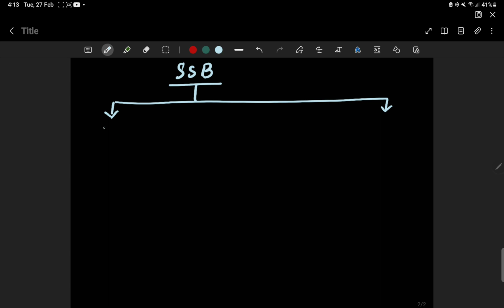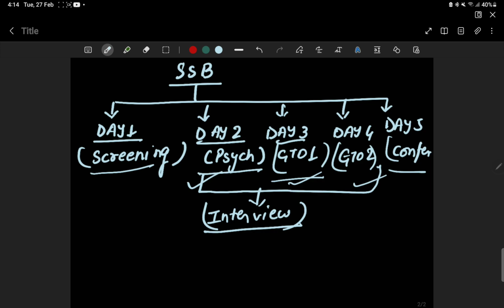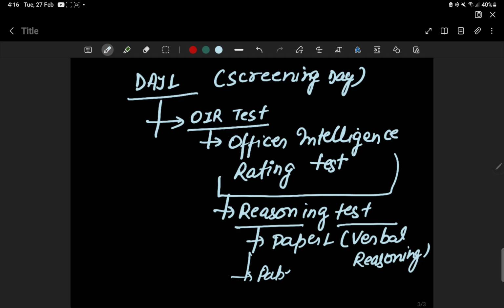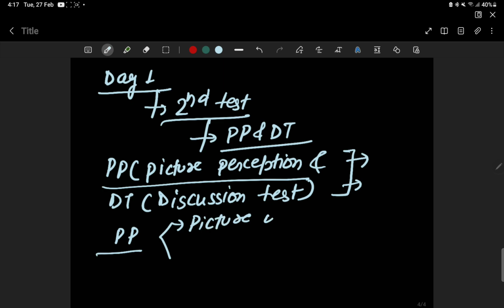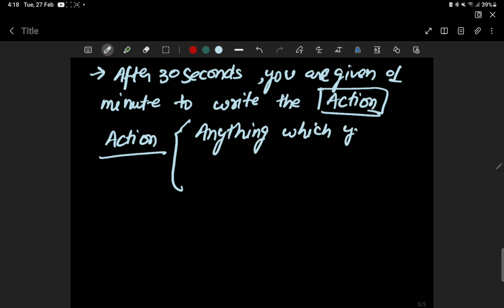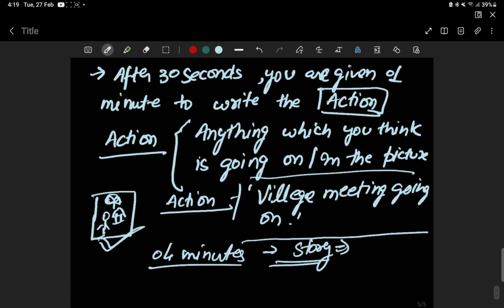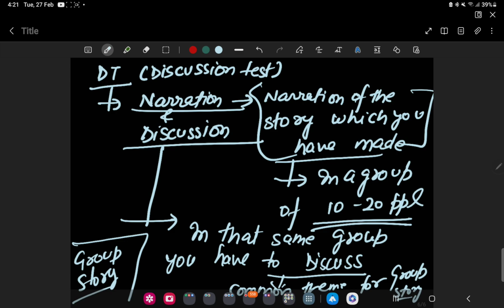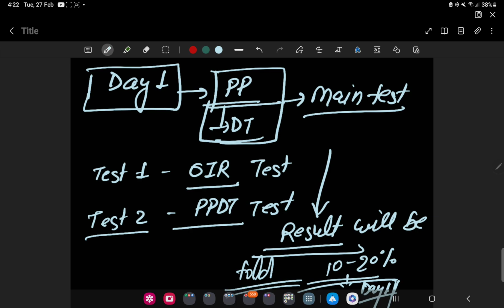SSB five days process and brief idea about Day1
Jai Hind future officers @Learnwithrecommended